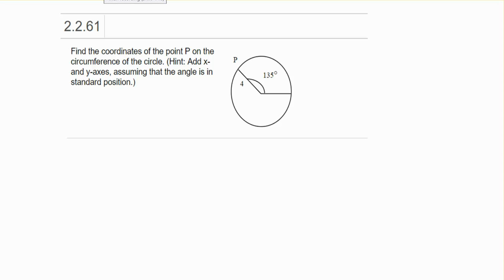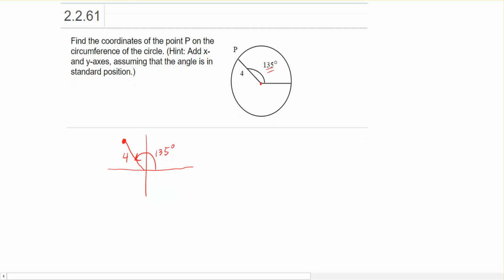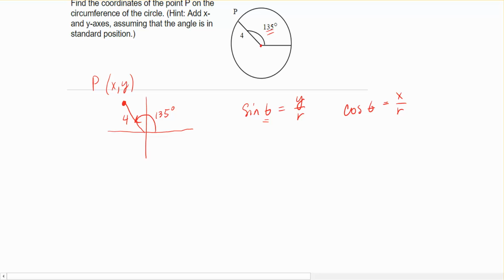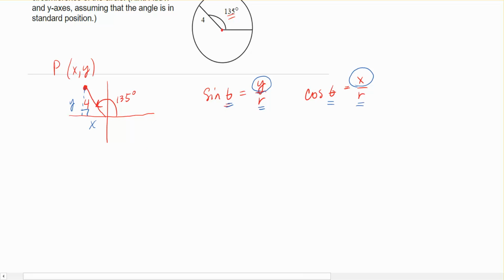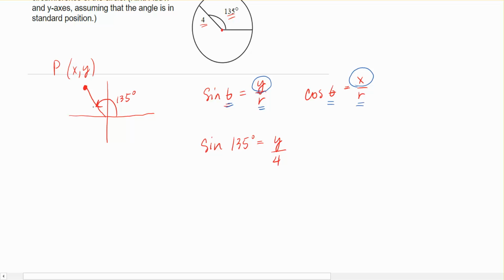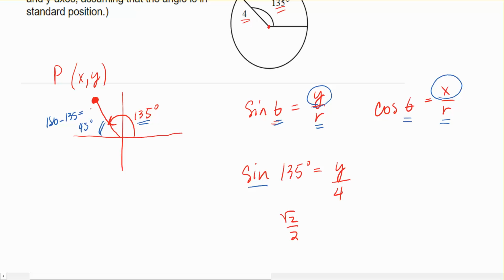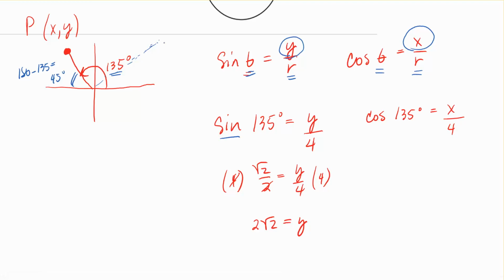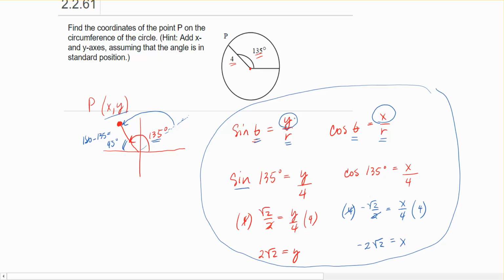2.2 Additional Example